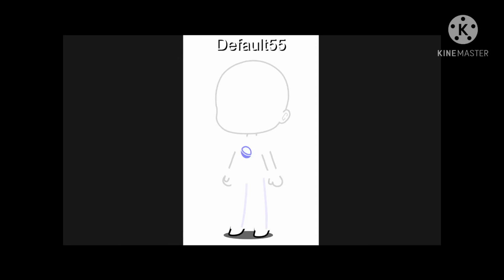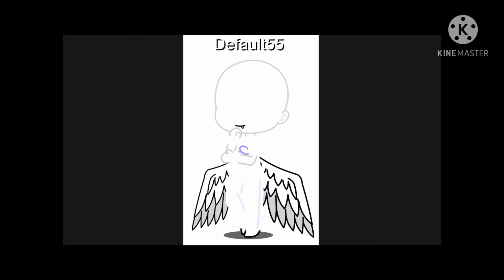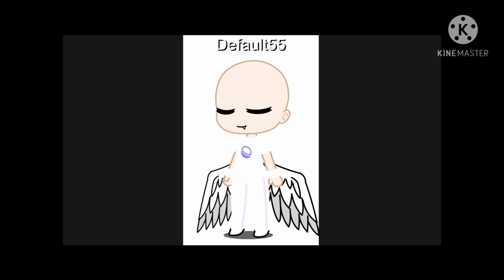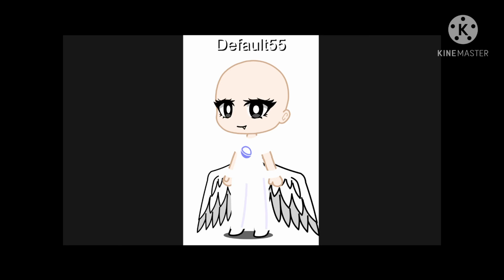Fantasy oc challenge (supposed to be pale btw